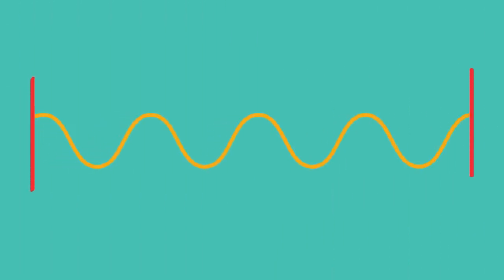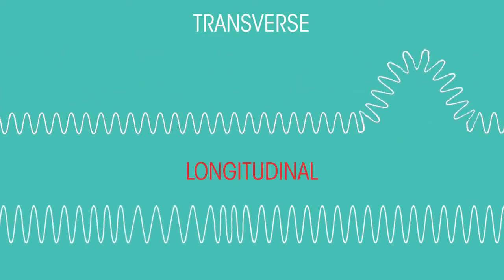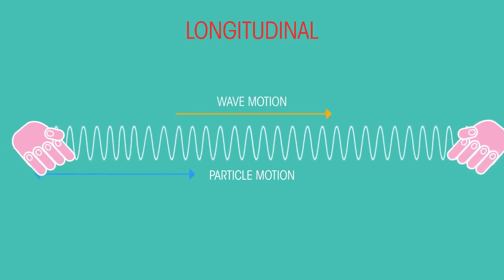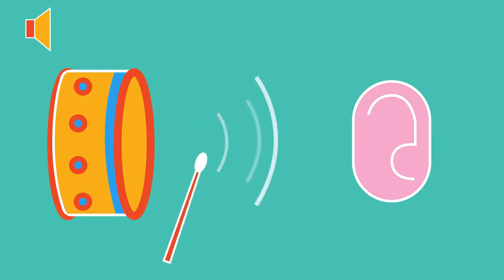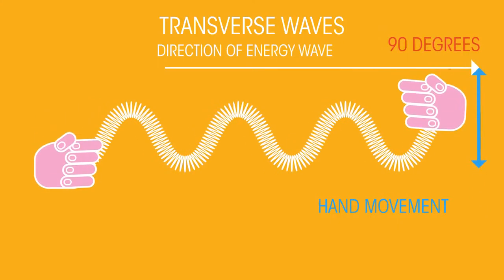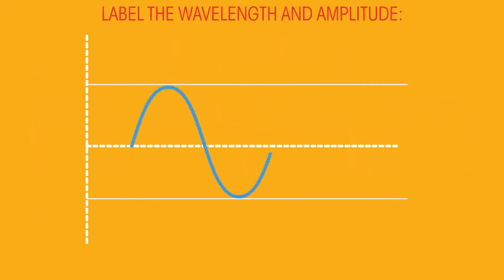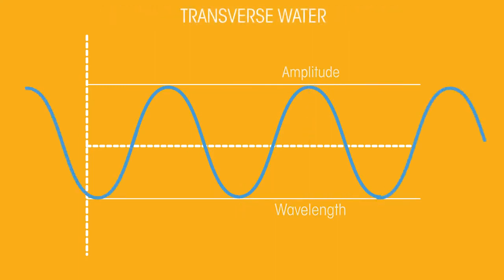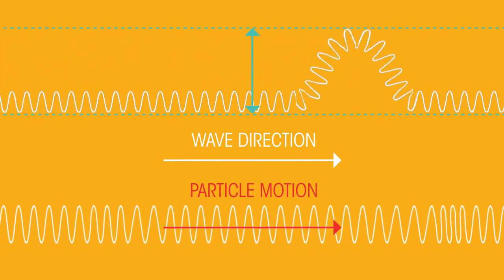Transverse & Transverse Waves Physics